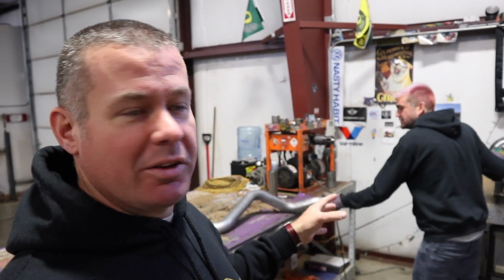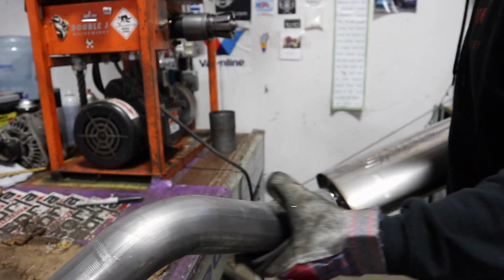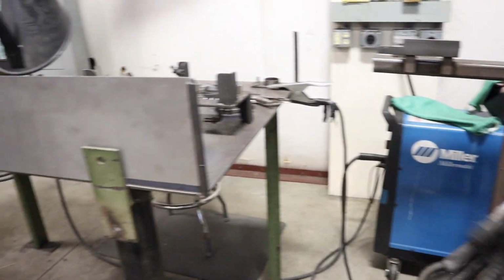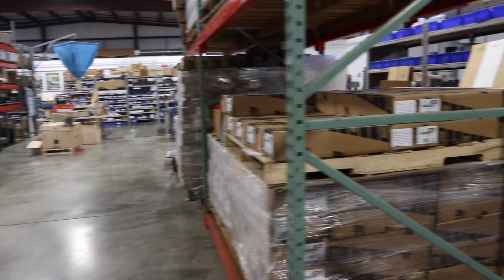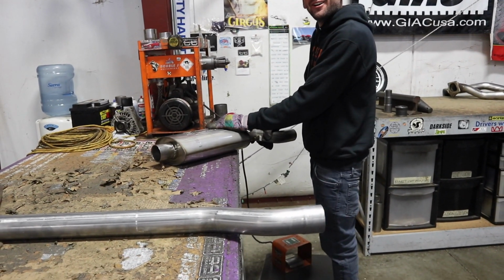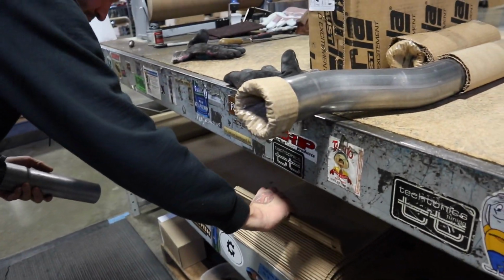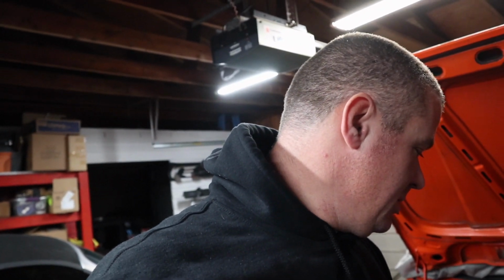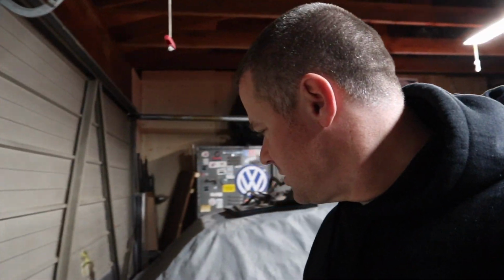PICKING UP my NEW EXHAUST at Techtonics Tuning!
I had an 'exhausting' day (lol) going all the way to Sheridan, Oregon to visit Techtonics Tuning, a legendary aftermarket parts supplier, to get an exhaust system for the 1975 rabbit.  I've had a few of their systems over the years, and seeing the process of how they're fitted explains why they always go on perfect, every time.